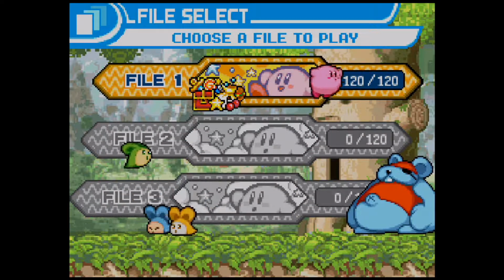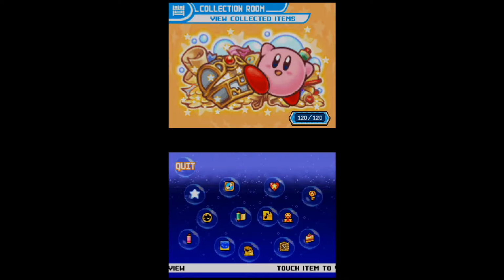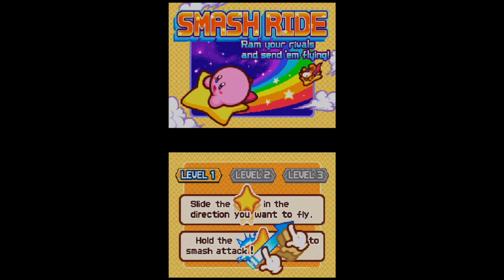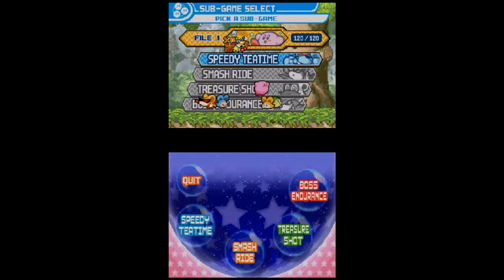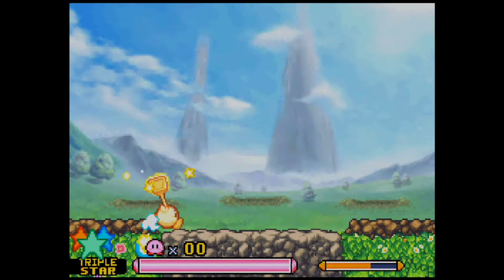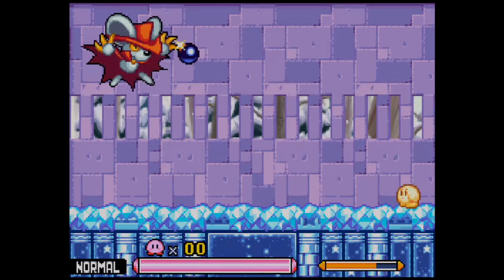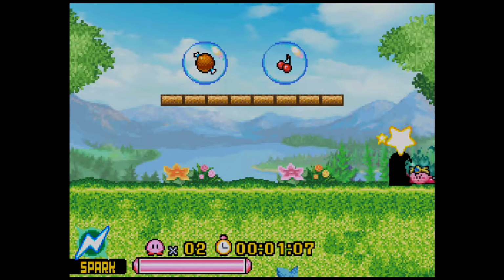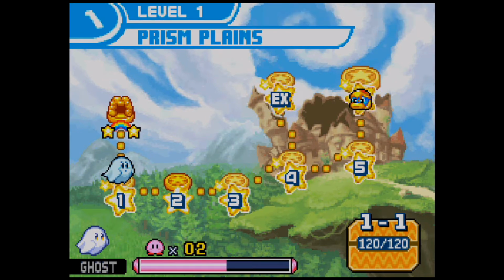Let's Play Kirby Mouse Attack - Extras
Collection Room
Sub-Games (Speedy Teatime, Smash Ride & Treasure Shot)
Boss Endurance
Extra Mode
Triple Star Copy Ability
Ghost Copy Ability